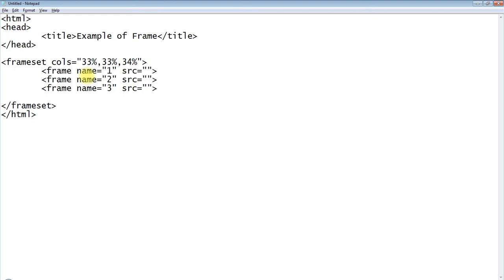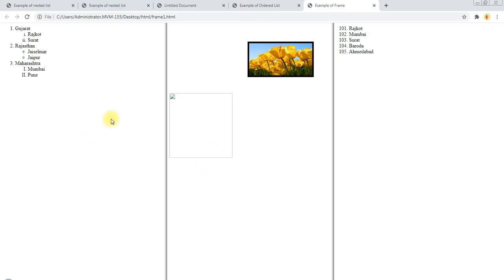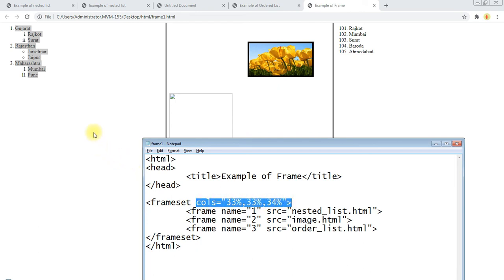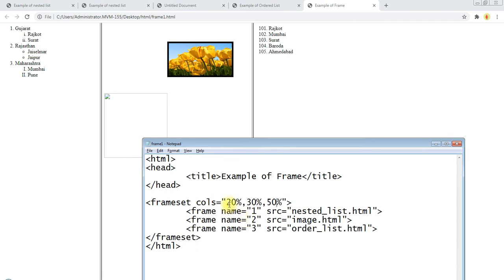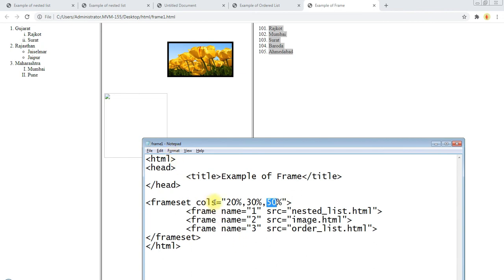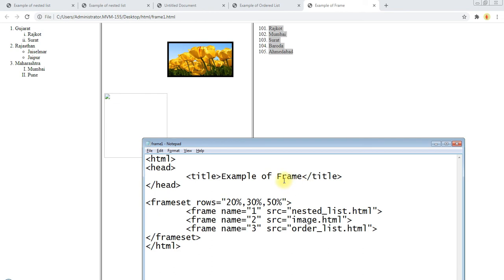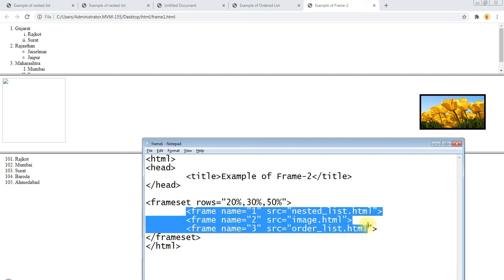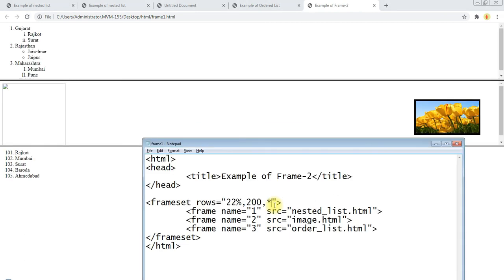HTML CH 3 LEC 30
Frame in HTML